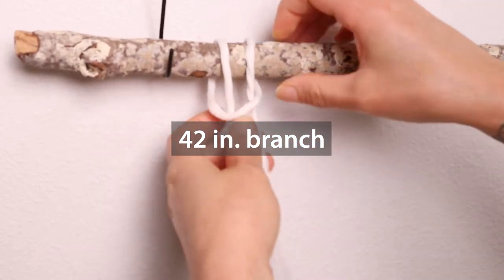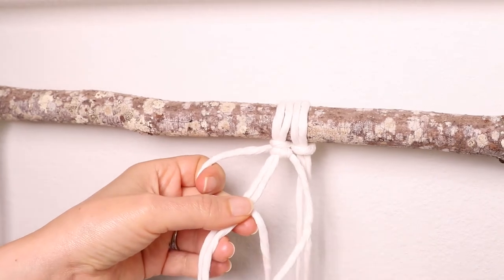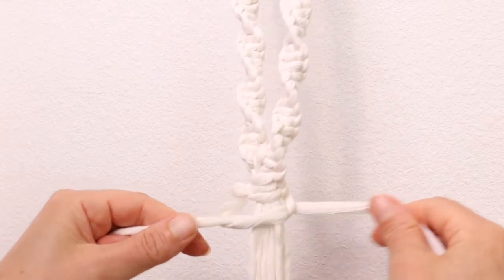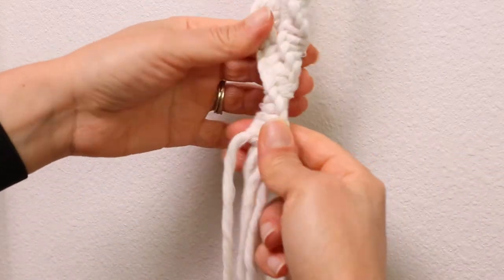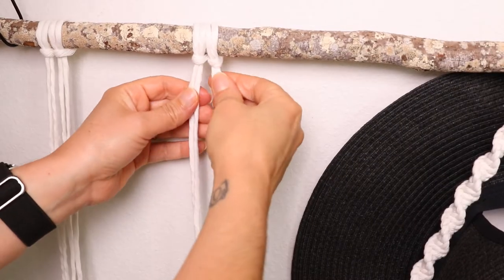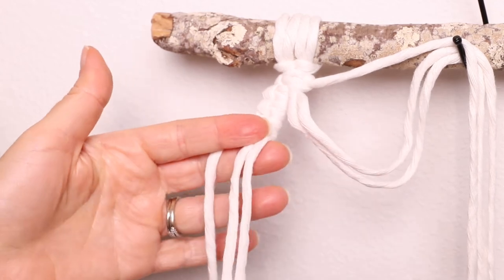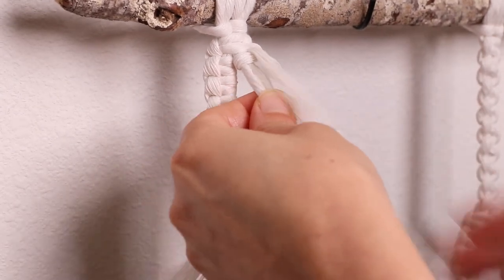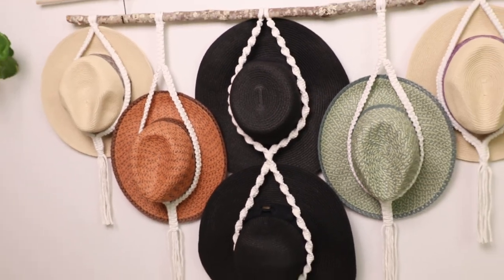Macrame Hat Hanger that Holds 6 Hats | Step by Step Tutorial | Beginner Friendly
Hey friends! In this video I will show you how to macrame a hat hanger that holds up to 6 hats! You'll need: 42 in branch or dowel, 8 cords cut 120 in, 2 cords cut 110 in, 4 cords cut 220 in, 2 cords cut 320 in, and 2 cords cut 264 in. All the details are in the video. You should always cut an extra 10 or so inches to account for the difference in the branch sizes. Below are links for discounts on macrame cord!